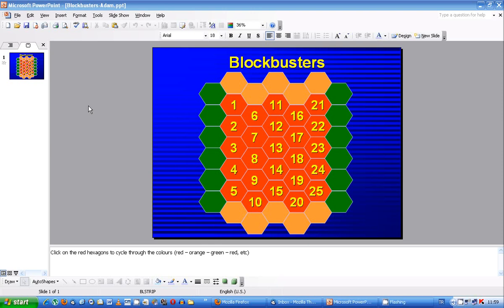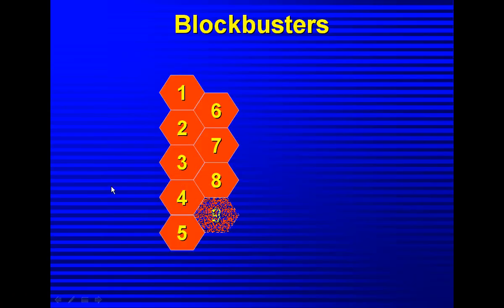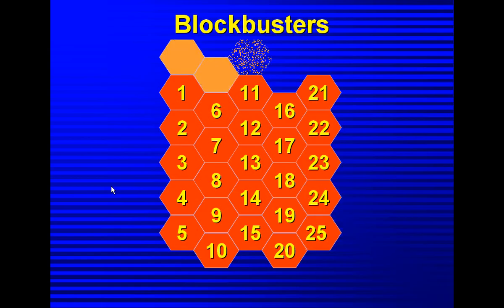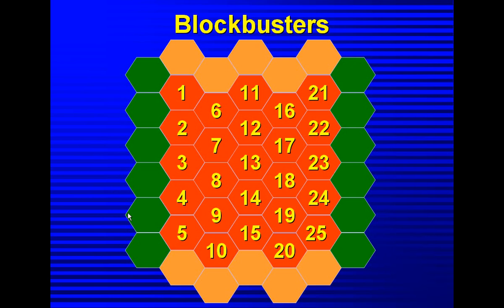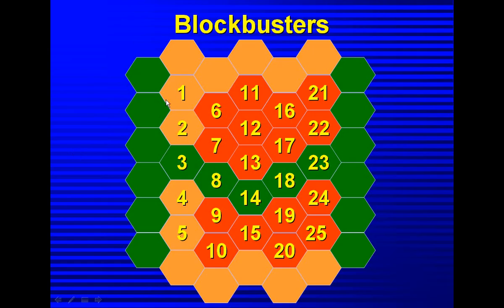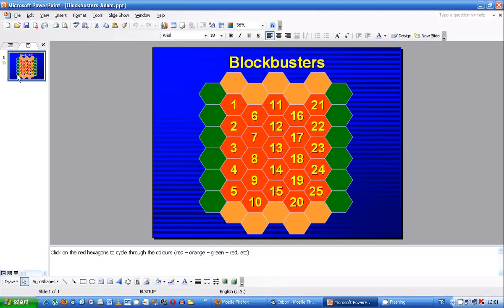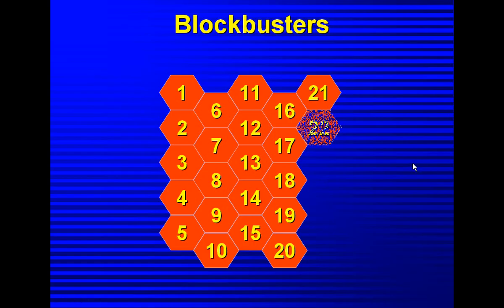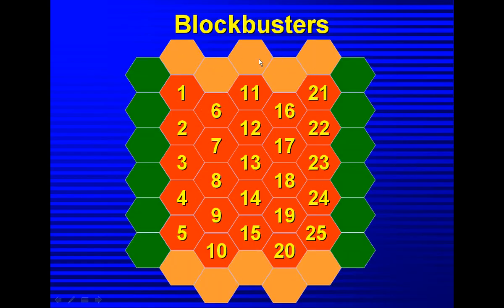Blockbusters PowerPoint game